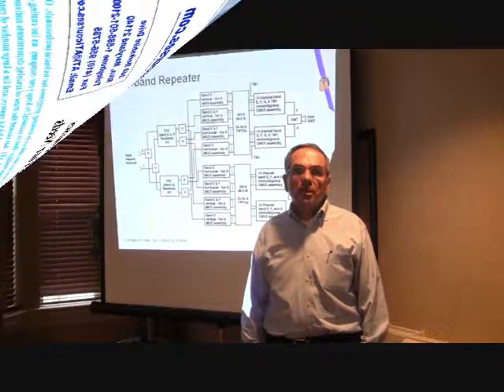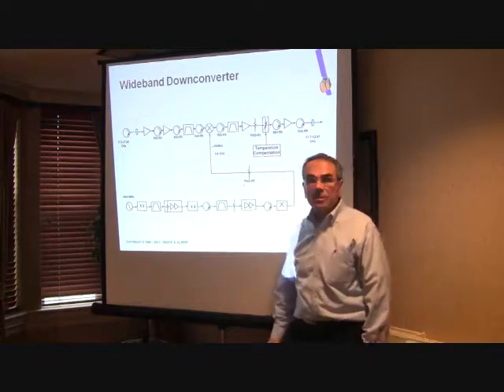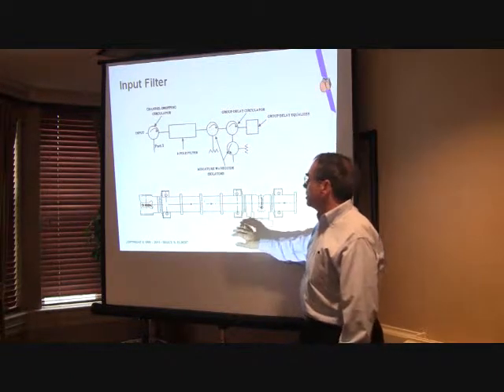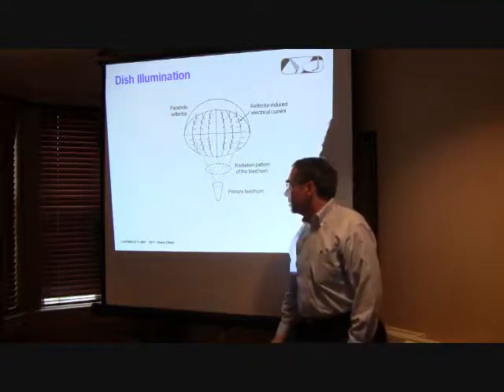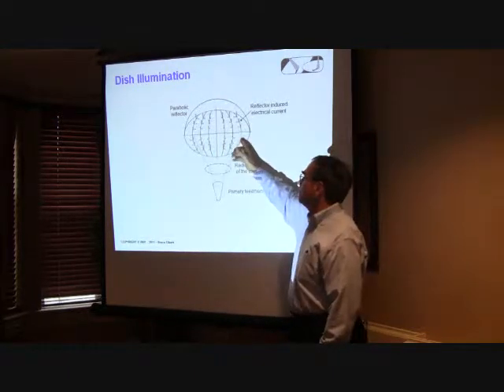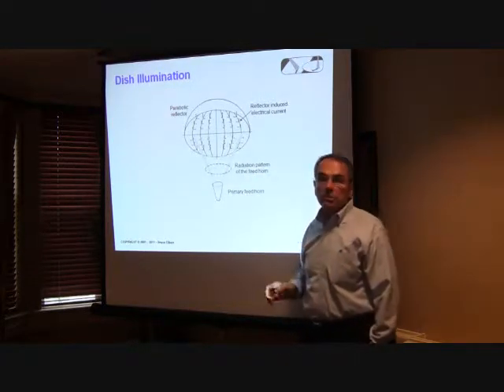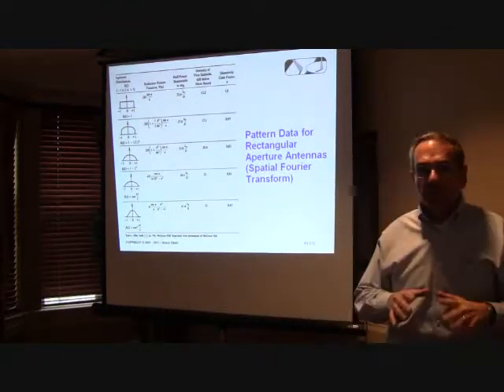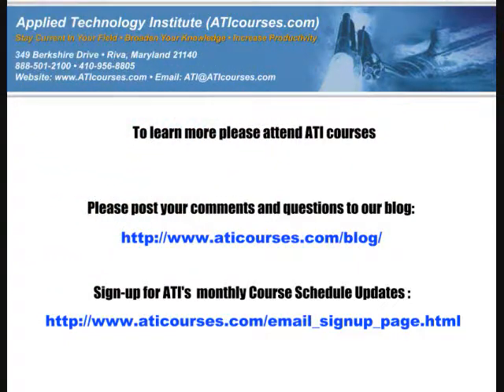Communications Payload Design and Satellite System Architecture Course Sampler Video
This three-day course provides communications and satellite systems engineers and system architects with a comprehensive and accurate approach for the specification and detailed design of the communications payload and its integration into a satellite system. Both standard bent pipe repeaters and digital processors (on board and ground-based) are studied in depth, and optimized from the standpoint of maximizing throughput and coverage (single footprint and multi-beam). Applications in Fixed Satellite Service (C, X, Ku and Ka bands) and Mobile Satellite Service (L and S bands) are addressed as are the requirements of the associated ground segment for satellite control and the provision of services to end users